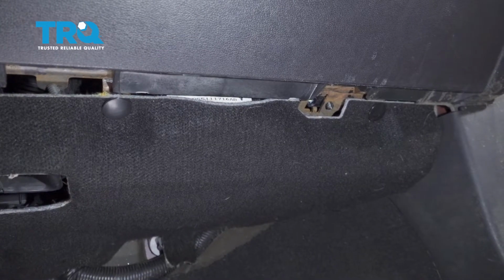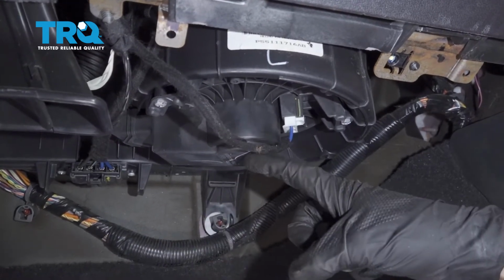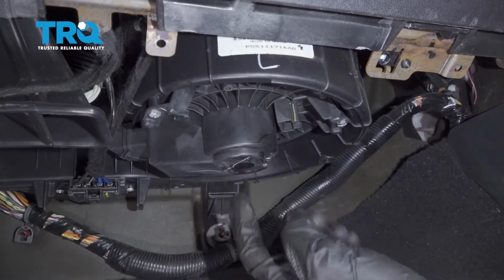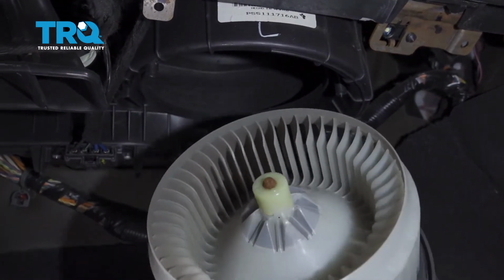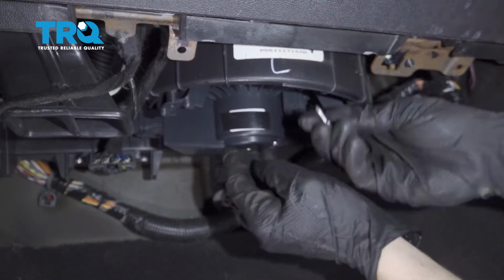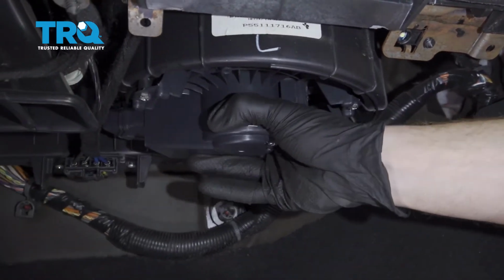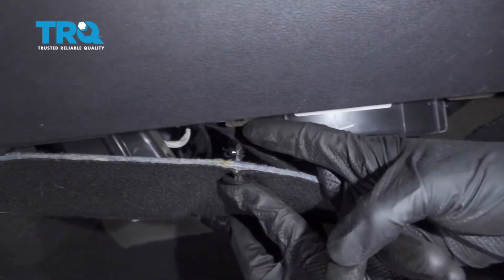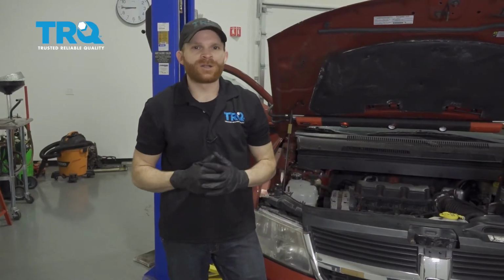How To Replace Blower Motor 2009-2020 Dodge Journey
Shop TRQ on eBay
HVAC Blower Motor Assembly
Shop TRQ on Amazon
The blower motor, and typically integrated fan, is responsible for blowing the heated or cooled air from your heat or AC system into the cabin of your vehicle. A fan could become noisy if it is broken, or could stop spinning all together. If you need a new blower motor, watch this video to learn how to install one in your 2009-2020 Dodge Journey.

This repair was done on a 2015 Dodge Journey SE 3.6L Sport Utility 4-Door Automatic and the process should be similar on the following vehicles:
2009 Dodge Journey
2010 Dodge Journey
2011 Dodge Journey
2012 Dodge Journey
2013 Dodge Journey
2014 Dodge Journey
2015 Dodge Journey
2016 Dodge Journey
2017 Dodge Journey
2018 Dodge Journey
2019 Dodge Journey
2020 Dodge Journey

Tools you will need:
• No. 2 Phillips Screwdriver